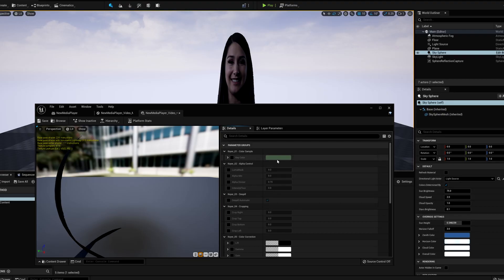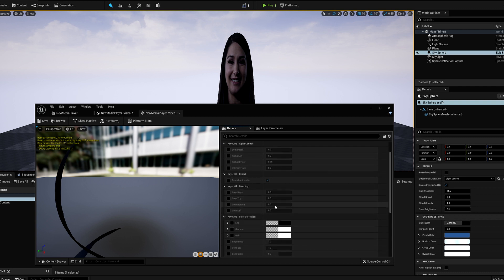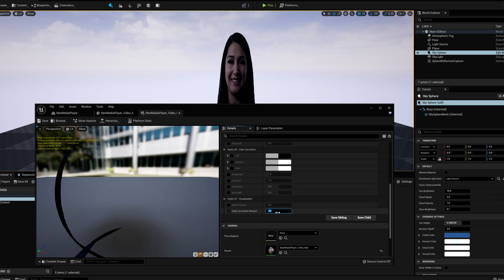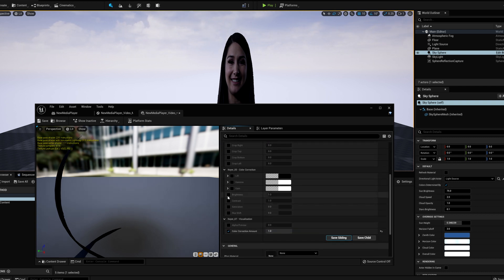Indie Virtual Production with Unreal Engine 5 Course